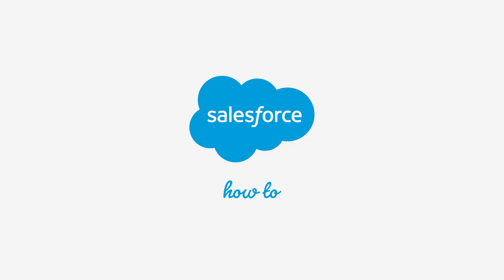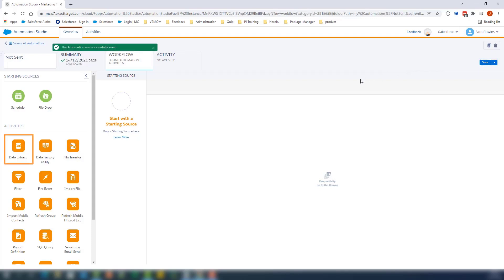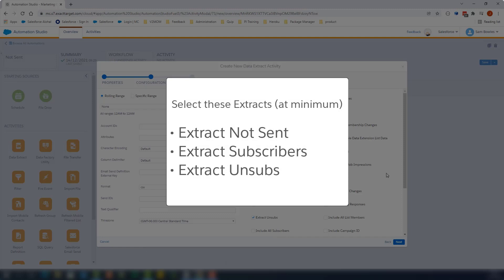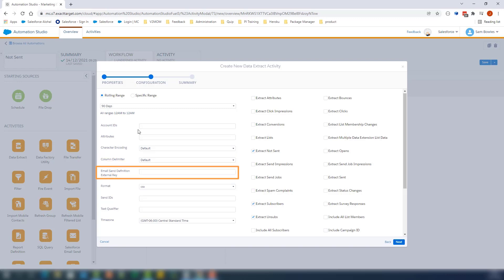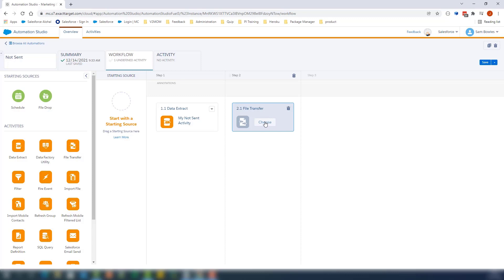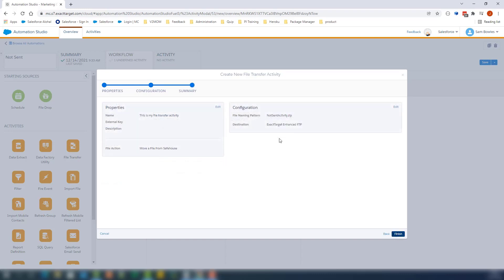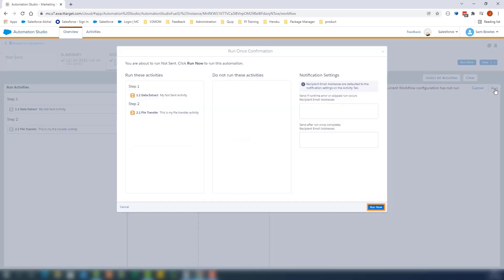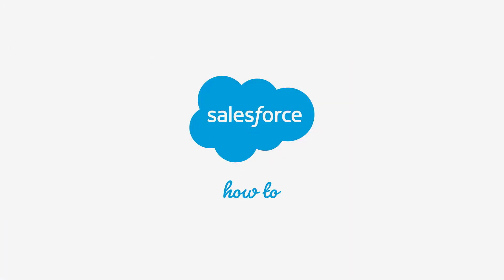How to Configure, Run, and Review a NotSent Extract | Marketing Cloud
This video will help you understand how to set up a NotSent Extract and how to execute it.